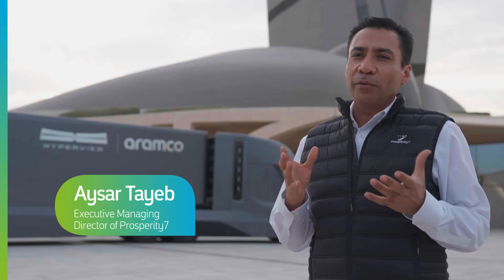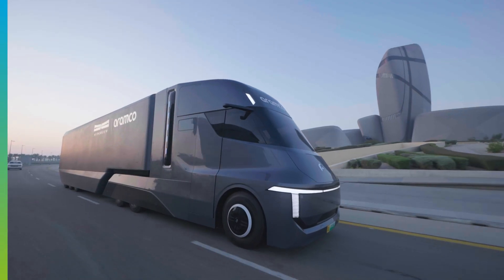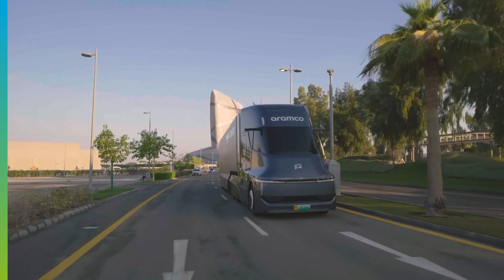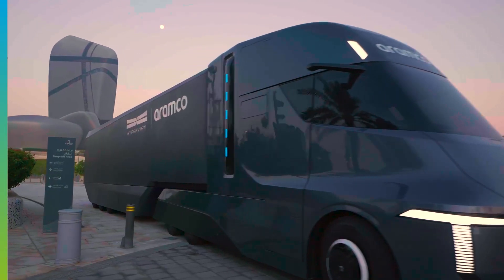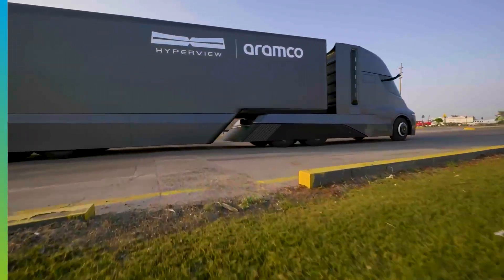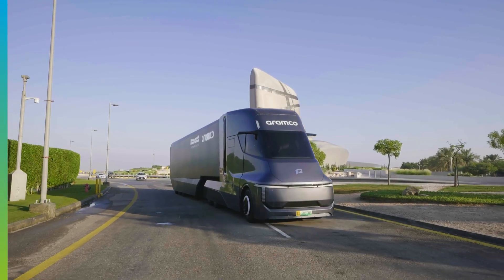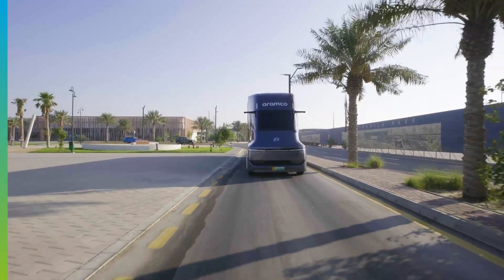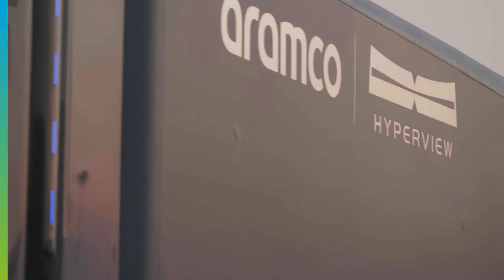Hyper Truck One: A look into the future of transportation | Our Innovations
Discover how AI applications in transportation and hydrogen are transforming the industry

With HyperView, and as part of our long-term strategy to reduce the carbon footprint from the transport sector, we introduce the next-generation heavy-duty truck for logistics and transportation